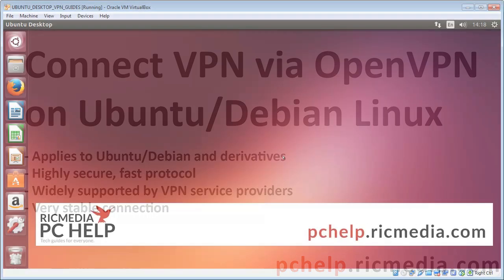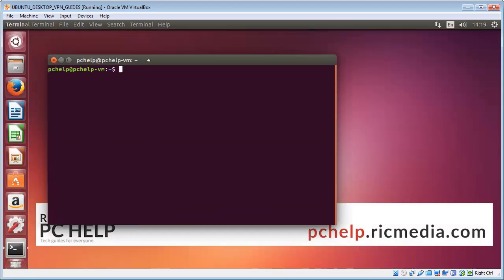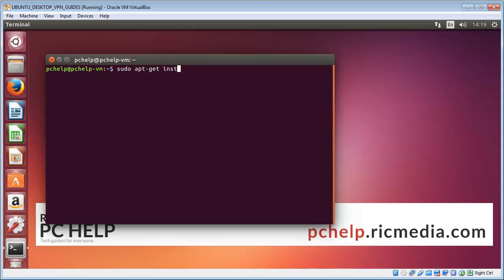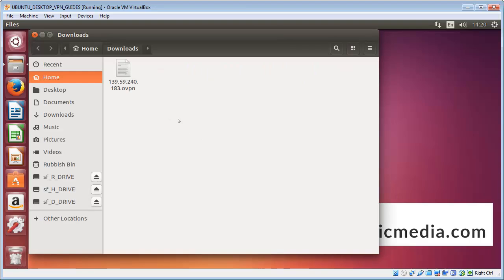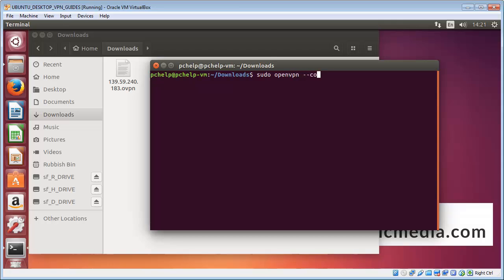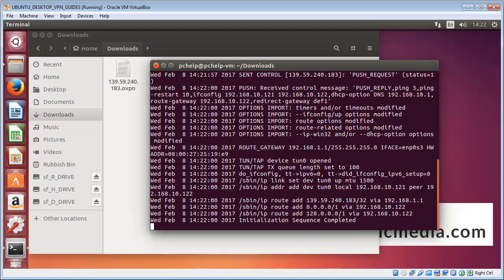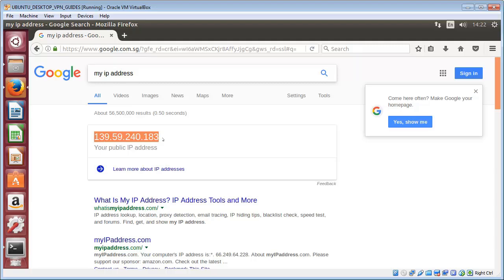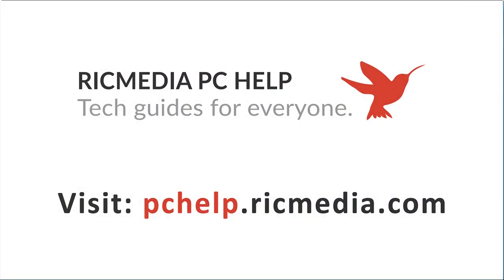Connect VPN using OpenVPN on Ubuntu or Debian Linux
This guide will show you how to connect to a VPN using the popular OpenVPN protocol on your Ubuntu or Debian Linux PC.

NOTE*: Place any .crt or .pem files in the same folder as your .ovpn files